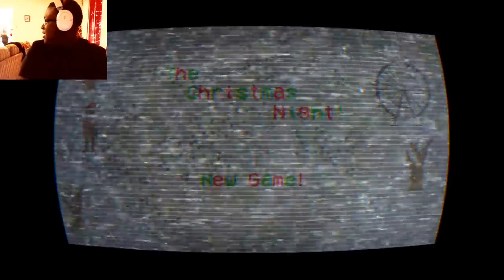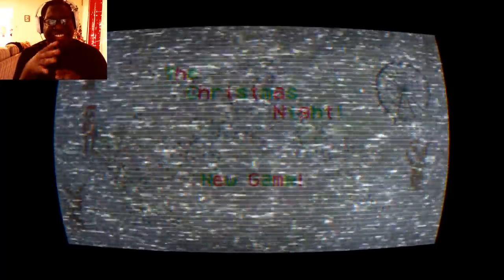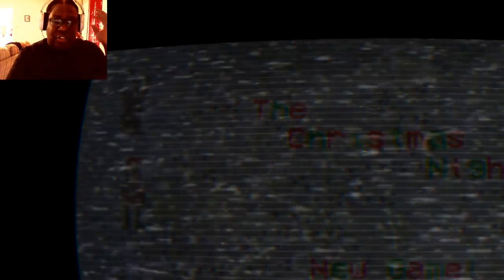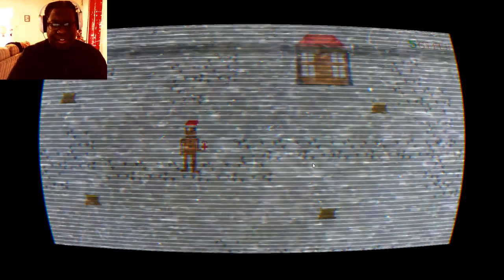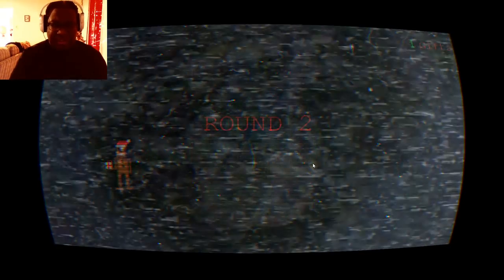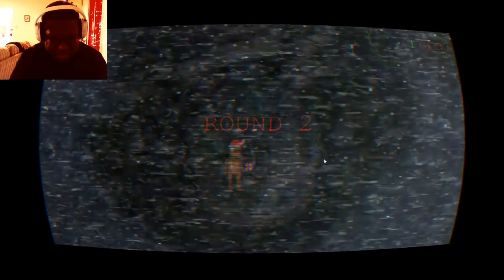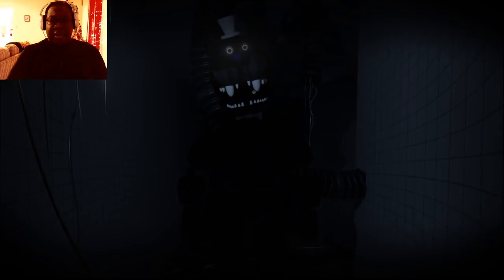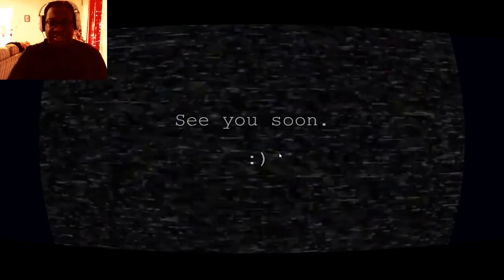the old place of fun 3 teaser gamplay|it was so short omg!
i hope you guys enjoyed it hit that like button and and if you wanna donate money here the link to my paypal and the link to my merch and peac